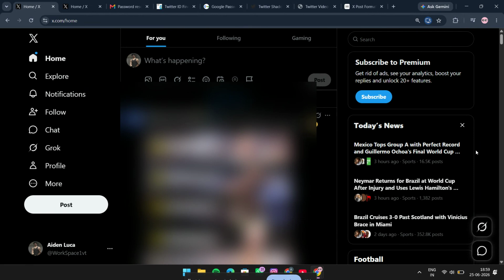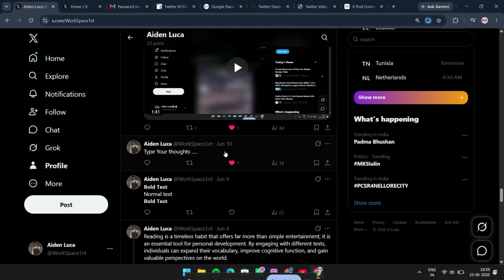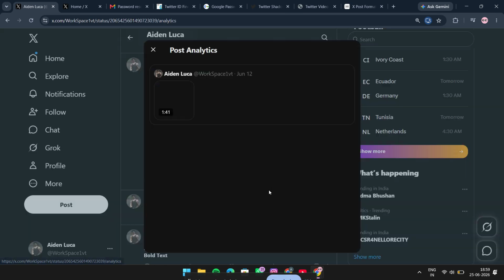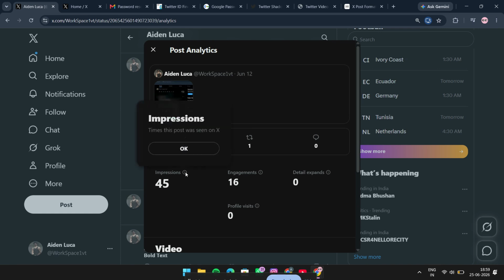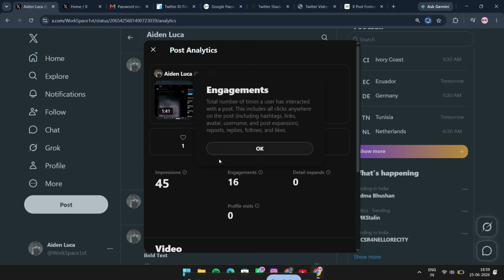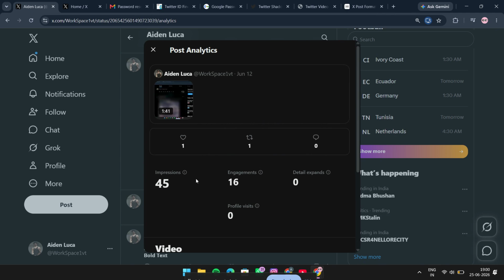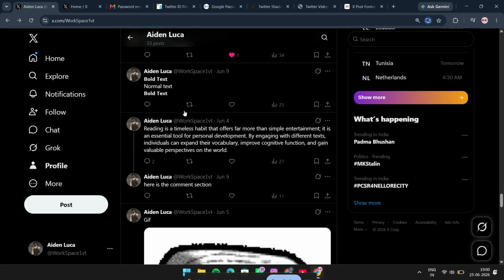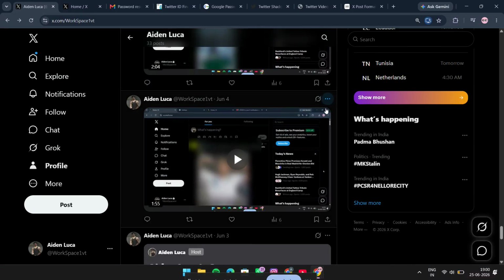How To Check Total Impressions On X.Com / Twitter (Easy Guide)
Learn how to check total impressions on X.com, formerly Twitter, by opening post analytics on any post. This quick tutorial shows you where to find impressions and total engagements so you can track post performance.

🕚Timestamps:
0:00 Intro
0:20 Open Your X Profile
0:38 Find The Post You Want To Analyze
0:56 Open The Three-Dot Menu
1:12 Select View Post Analytics
1:32 Read Impressions And Engagements
1:58 Outro

✍️What You'll Learn In This Video:
• How To Find Post Analytics On X.Com
• How To Check Total Impressions On Twitter Posts
• How To View Engagement Metrics On X
• How To Read Impressions And Total Engagements
• How To Use Analytics To Improve Your Posts

💡Pro Tips:
• Check your top posts regularly to spot patterns in what gets the most reach.
• Compare impressions with engagements to understand whether people are actually interacting with your content.
• Use post analytics to test different posting times and content styles.
• Keep track of posts that perform well so you can repeat what works.

x, twitter, x analytics, twitter analytics, impressions, post analytics, twitter impressions, x impressions, social media tips, twitter tutorial, x tutorial, engagements, analytics, content creator, how to